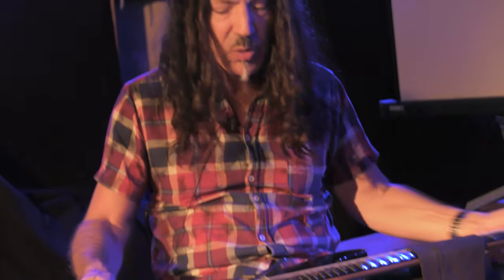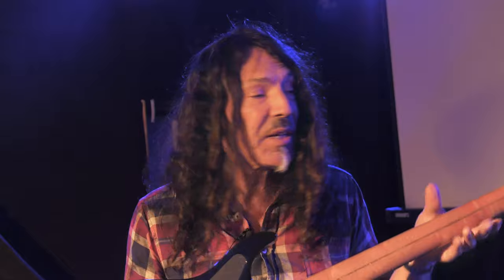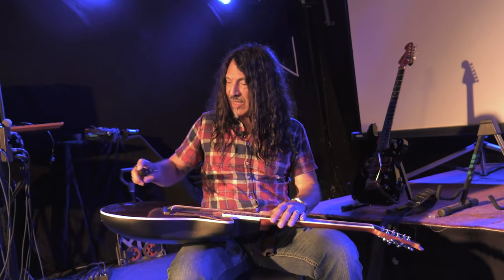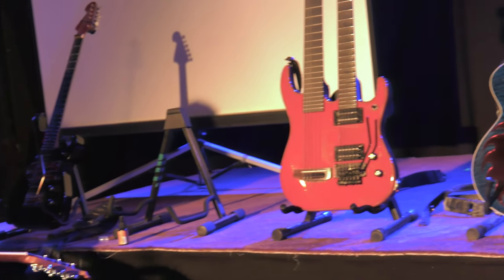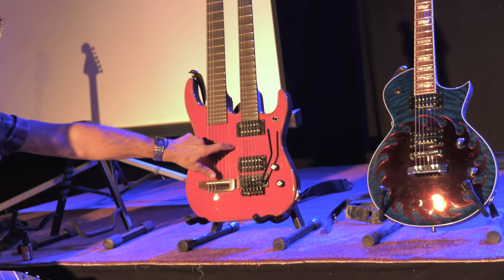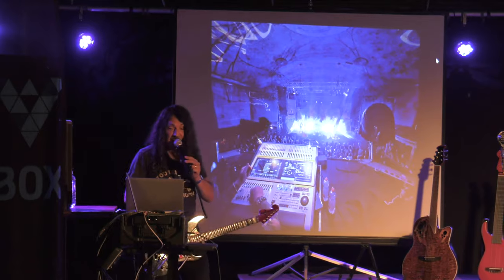Douglas Blair W.A.S.P./signal2noise 2023 Guitar Clinic SWEDEN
On 7 October, 2023, Douglas Blair, lead guitarist of W.A.S.P.(US) and founder/vocalist/multi-instrumentalist for signal2noise(FI) visited the TBV Musikhuset Oden in Karlskrona, Sweden for a spirited and sold-out clinic/performance/discussion.

Organized and presented by Pama Records NBV, most of the event was recorded. Here is a short interview with Douglas, filmed while he was setting up, testing the gear and cleaning his guitars.

Photography by:
Video editing by:
Audio engineering by:
Thumbnail photo c. Dawn Kingston(US)